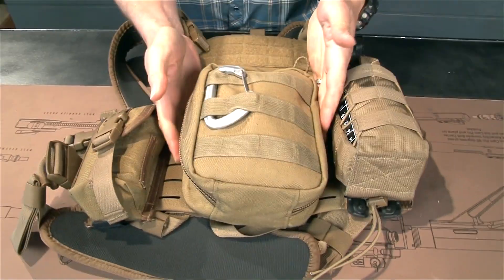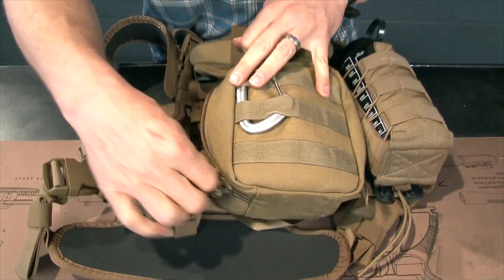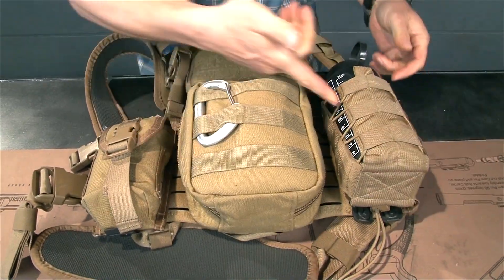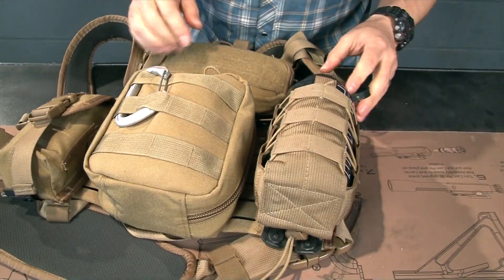Customizable Tactical Hunting Chest Rig by High Speed Gear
When your on any hunting adventure, you want to have your essential gear readily accessible when you need it and in a comfortable configuration for the long term wear it in the field. On this last hunt, I wanted to have water, medical supplies, snacks, binoculars, rangefinder, a few extra rounds, and a multitool ready for action if needed. The trick to carrying what you want and where you want it, is finding the right kit to accommodate all of your needs.  This is where High Speed Gear comes in.